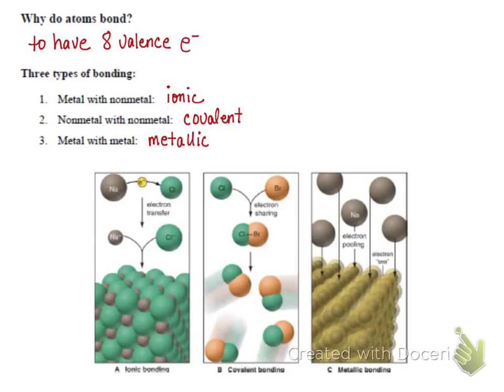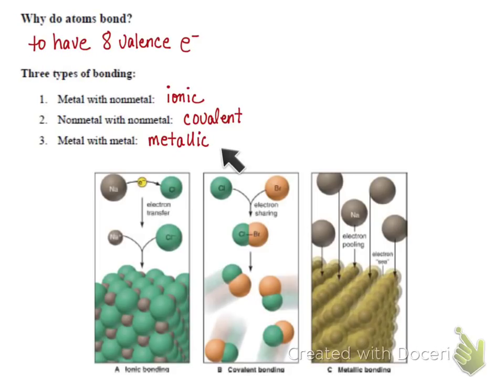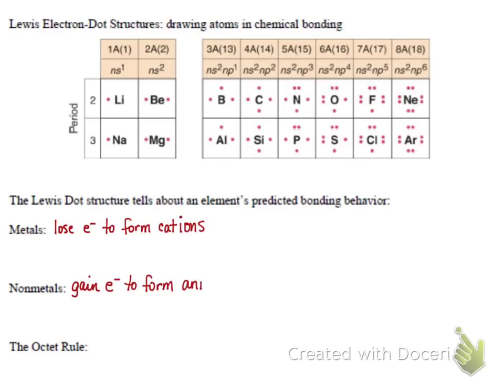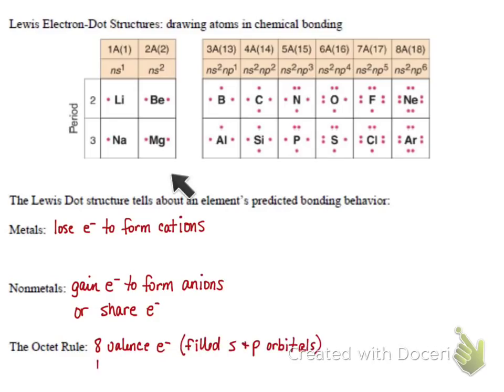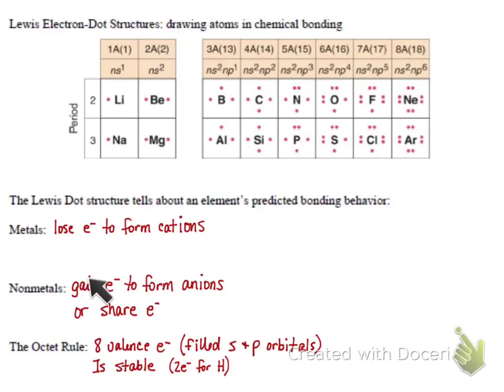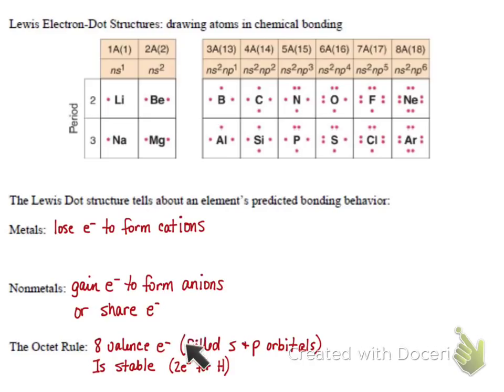7.1 Introduction to Bonding